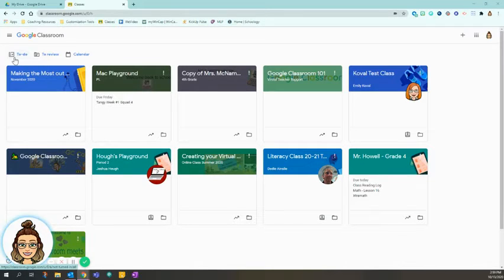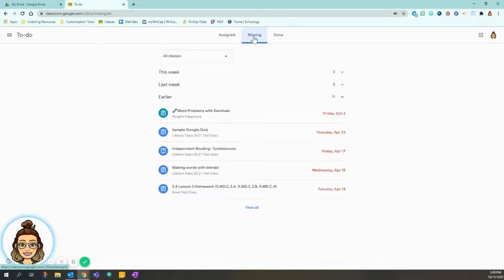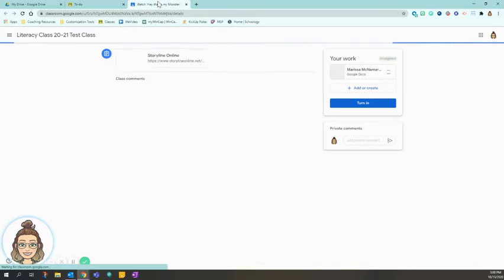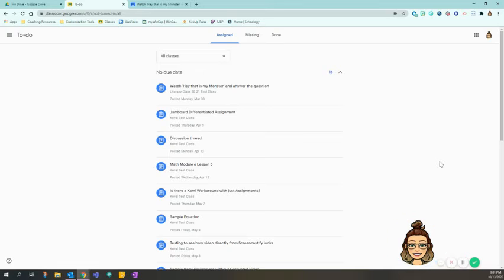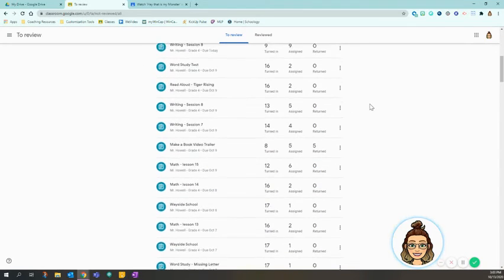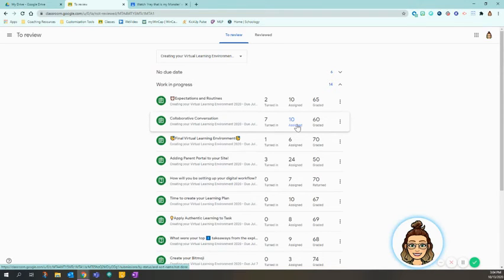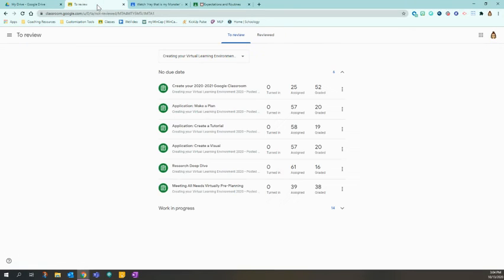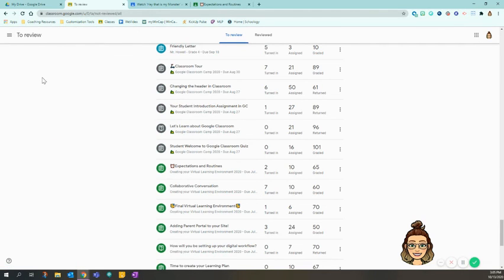"To Do" and "To Review" in Google Classroom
Maximize your workflow productivity by utilizing the to do and to review lists!